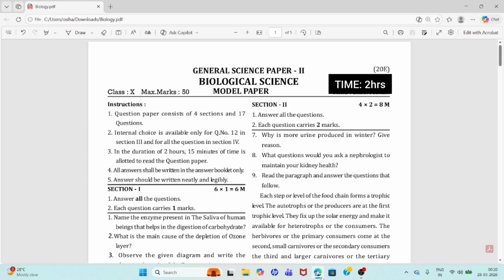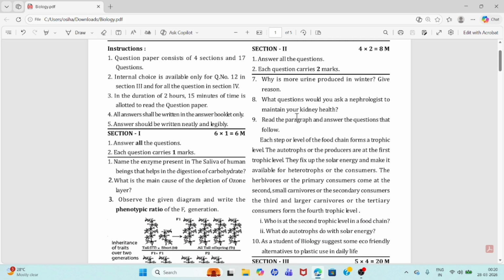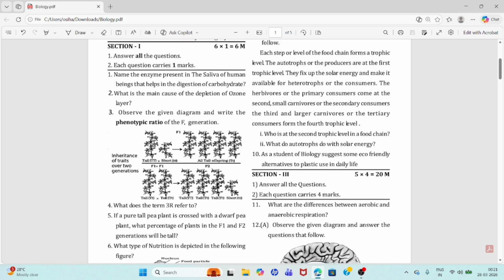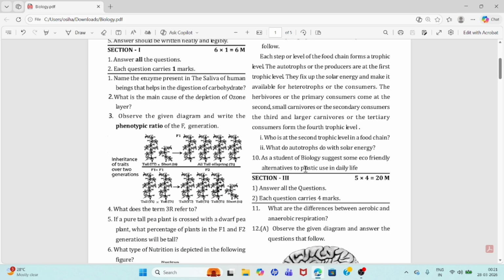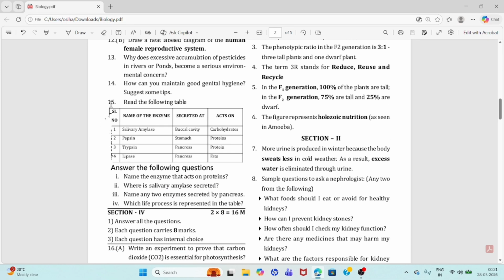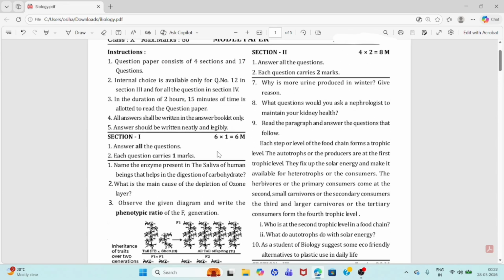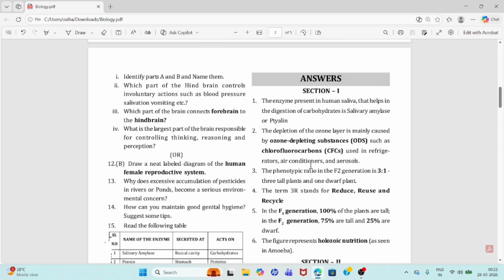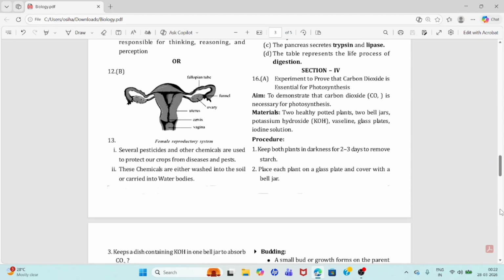10th Class Biology Model Paper 2026 🔥 | With Answers | Latest Exam Pattern You MUST See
Are you preparing for the 10th Class Biology Exam 2026? 📚
This video provides a complete Biology Model Paper with Answers based on the latest 2026 exam pattern.

✅ Full Model Paper Explanation
✅ Important 1 Mark, 2 Mark, 4 Mark & 8 Mark Questions
✅ Step-by-Step Answers
✅ Latest Blueprint & Question Pattern
✅ Perfect for SSC AP & Telangana Students

🚀 Don’t miss this video if you want to score high marks in your board exams!
Make sure to watch till the end to understand the pattern clearly.

📥 Practice this model paper daily to boost your confidence!